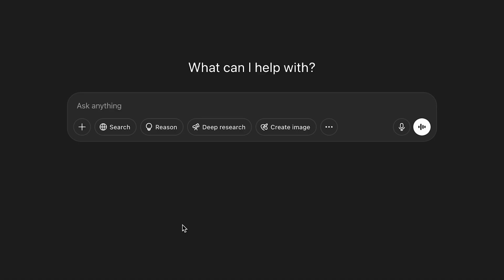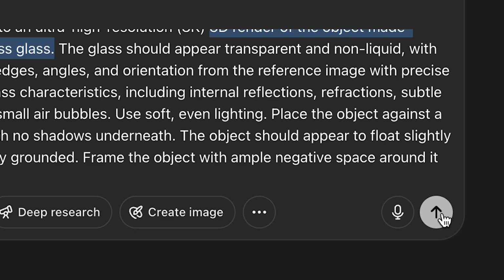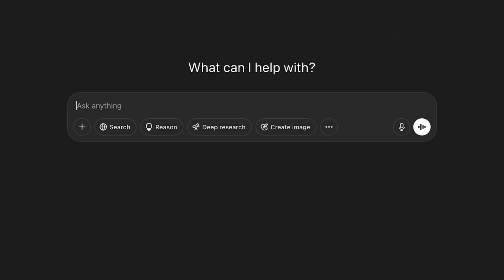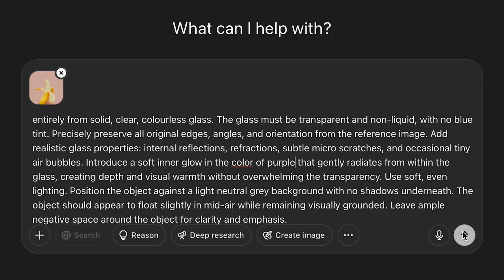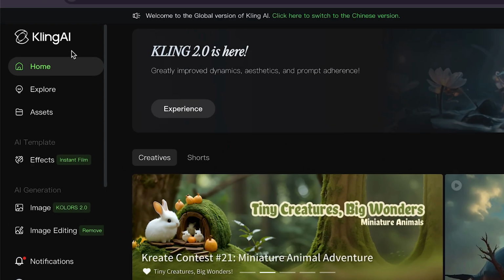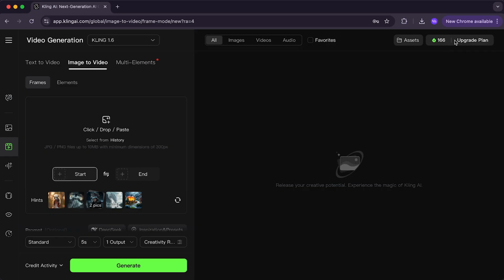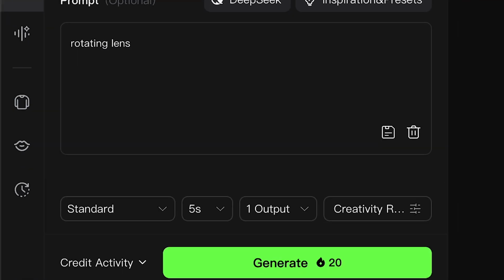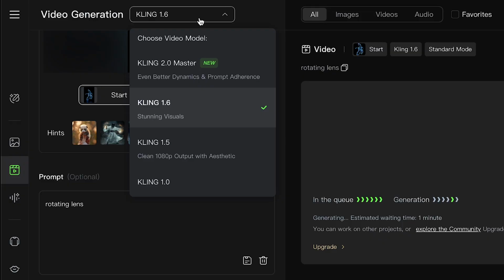ChatGPT Glass Image Generations + FREE Prompts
In this tutorial, I’ll show you how to turn your images into different glass textures in ChatGPT + I'll show you how to bring it to life using FREE image to video generators!

00:00 Intro
00:26 Transparent Glass
00:51 Glowing Glass
01:13 Iridescent Glass
01:19 Image to Video